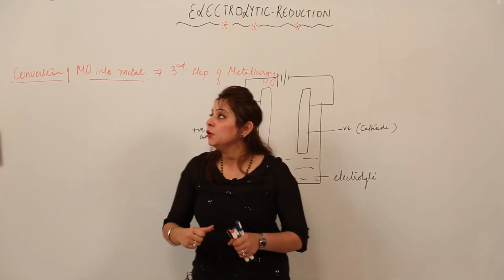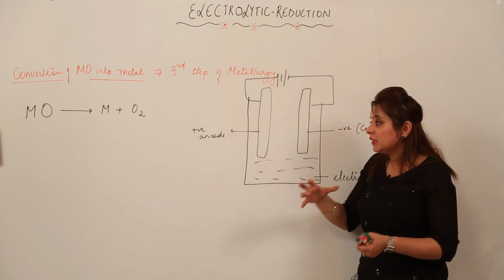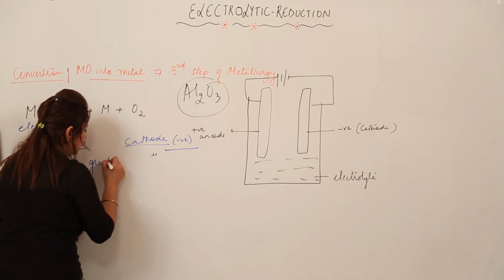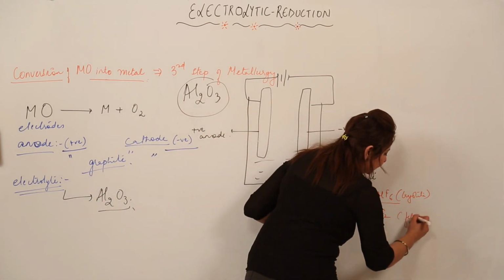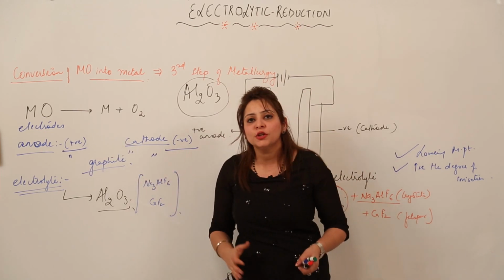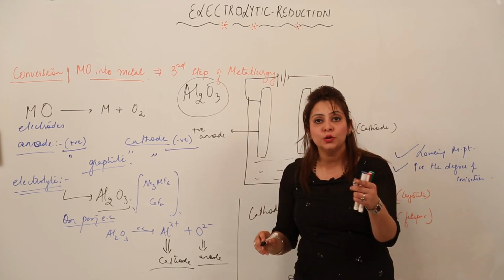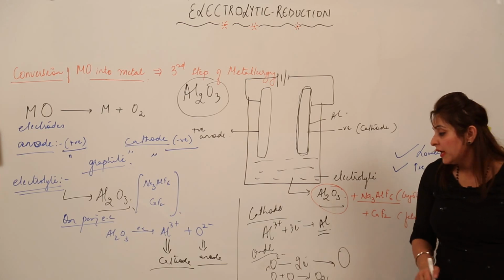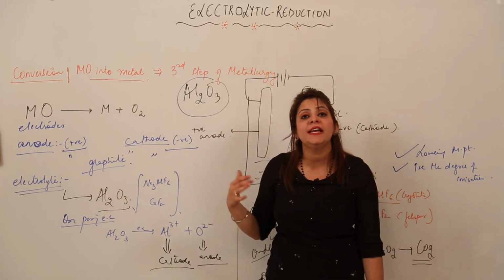Transformation of Substance l Electrolysis l ICSE l CLASS 8 l CHEMISTRY l CHAPTER 4 l Lecture 11